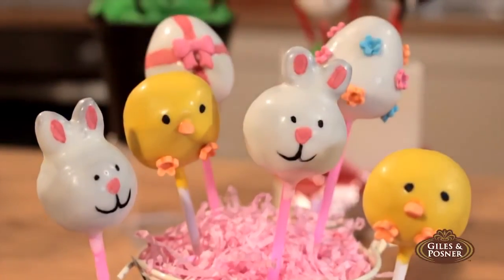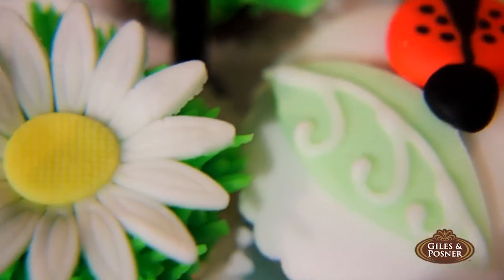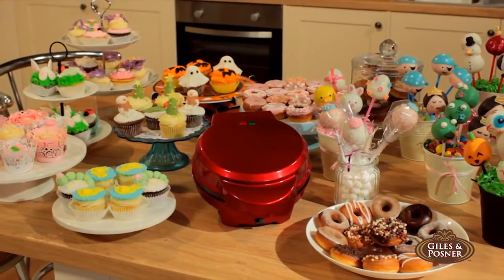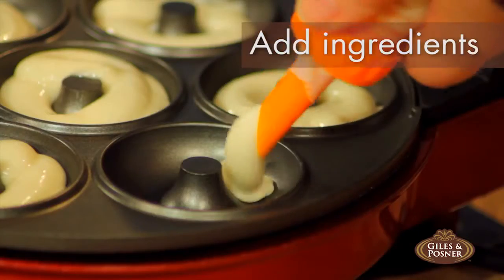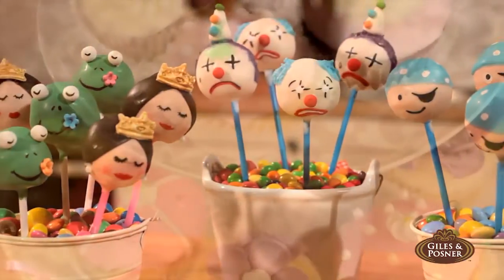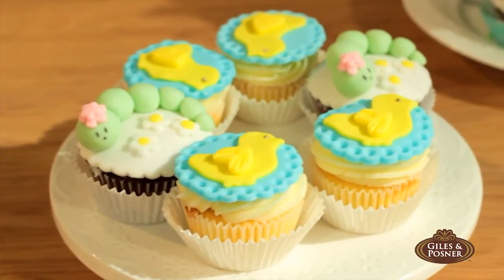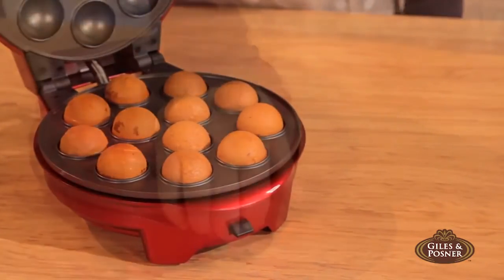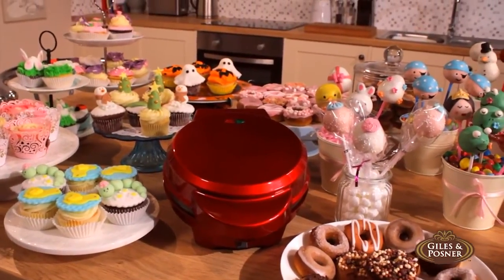Giles & Posner 3 in 1 Multi Dessert Maker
This special 3-in-1 dessert maker by Giles and Posner is truly the ultimate dessert maker. Make delicious cupcakes, doughnuts and cakepops all from this one machine with detachable non-stick cooking plates.